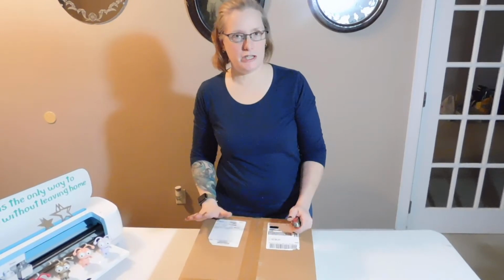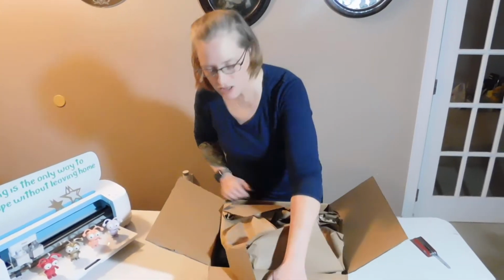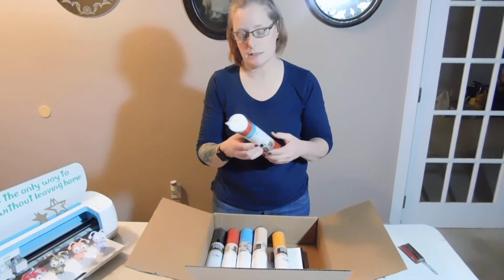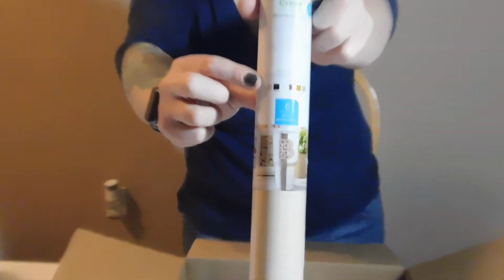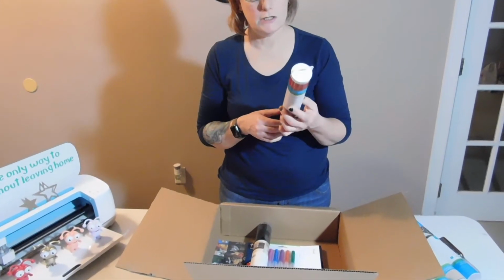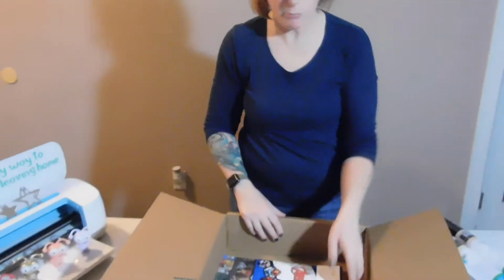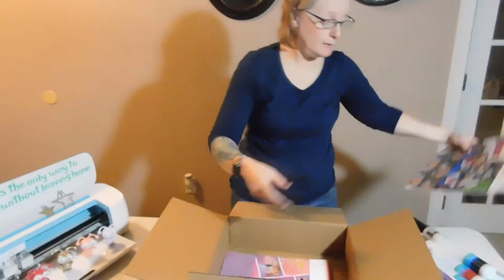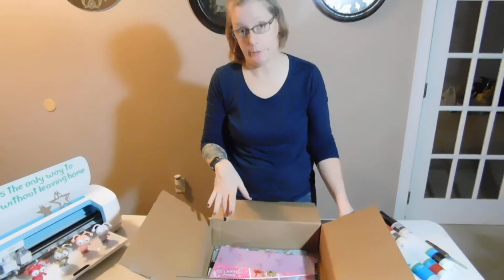Unboxing Cricut Spring Cleaning bundle 4